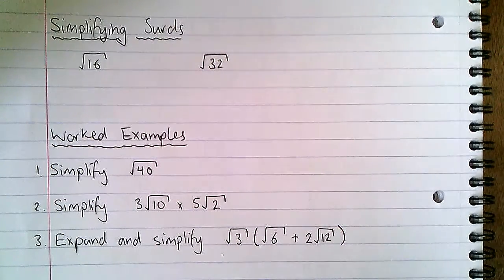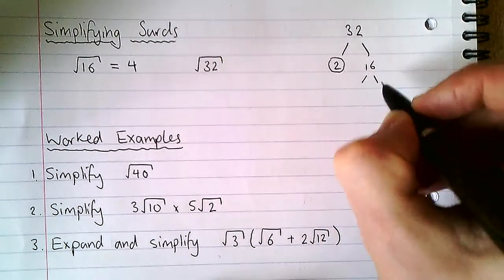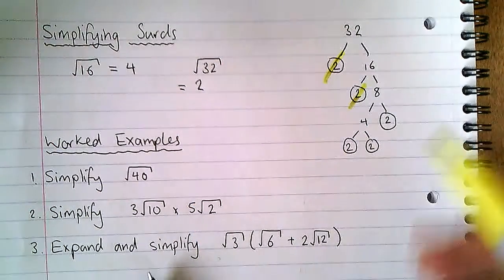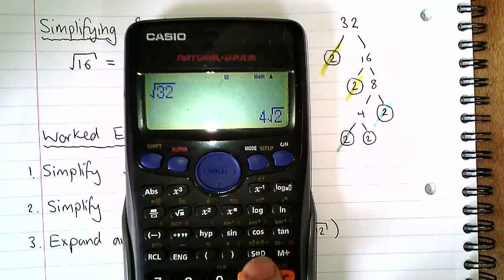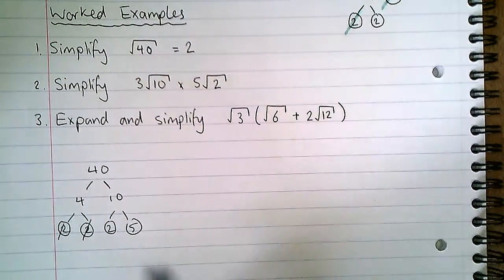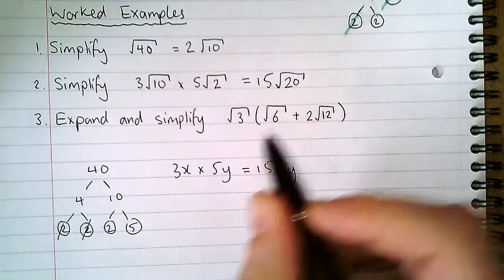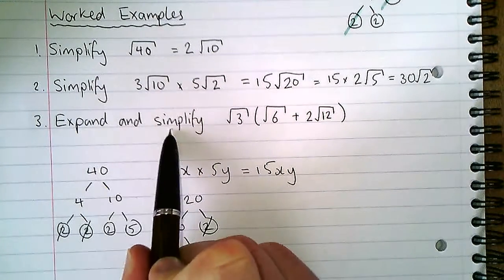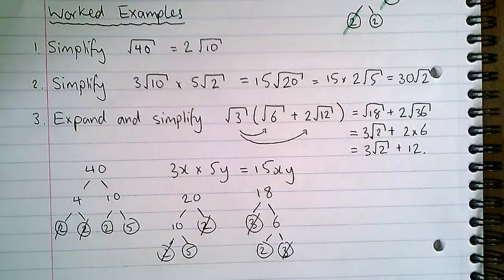GCSE - Simplifying Surds (simplifying, combining and expanding brackets)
This video goes through some of the basics of simplifying surd expressions up to single bracket expansion.